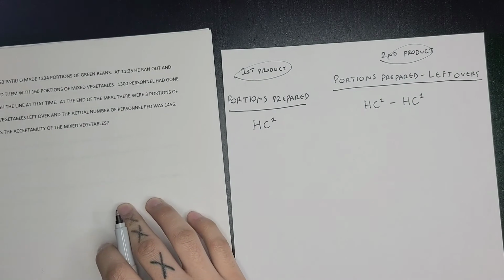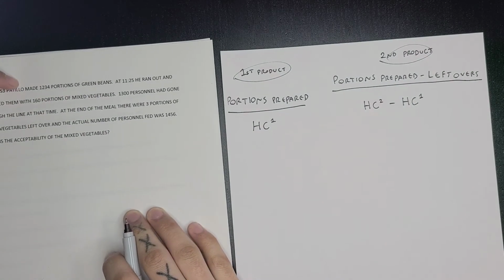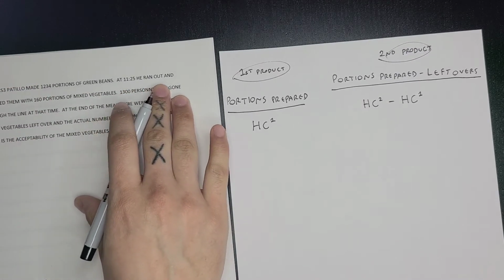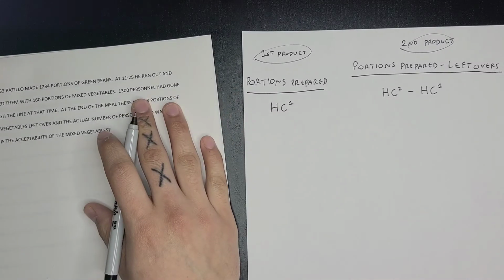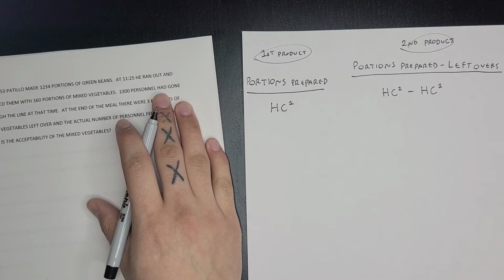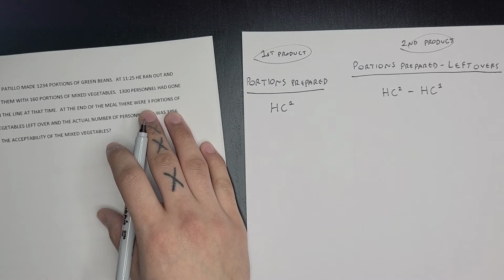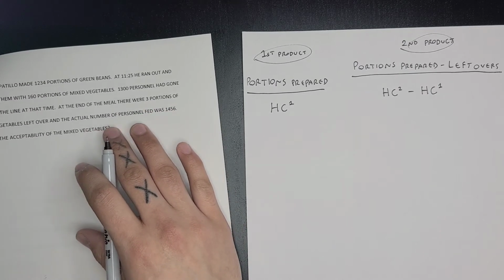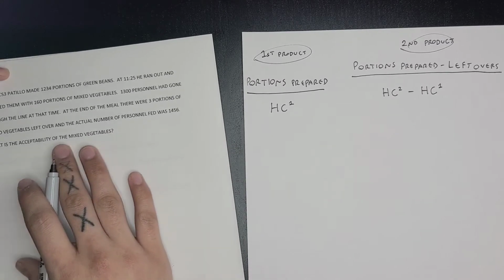Acceptability Method 3 Example 3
Explaining how to do acceptability problems for your advancement exam.